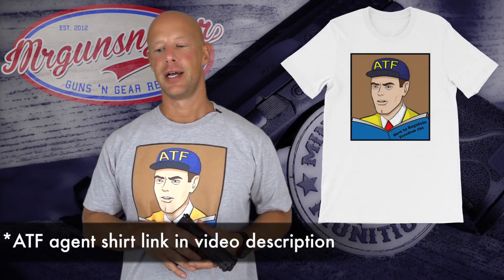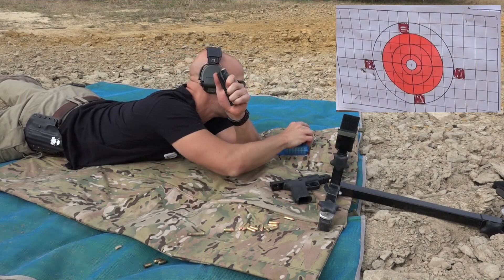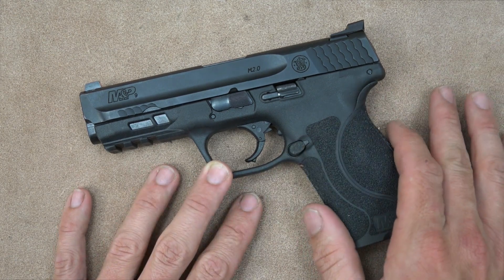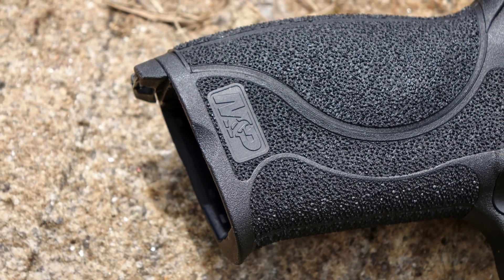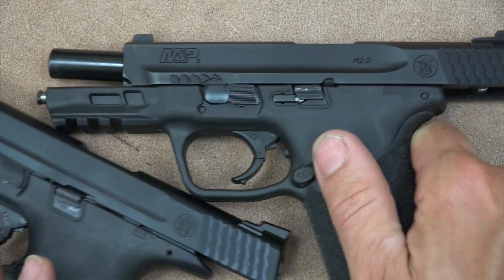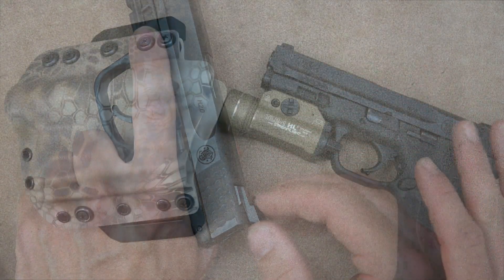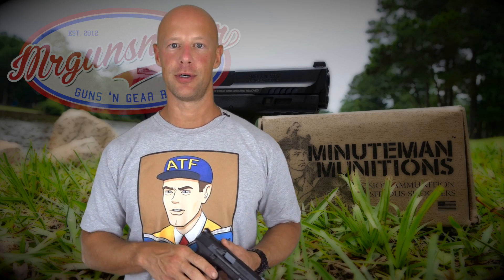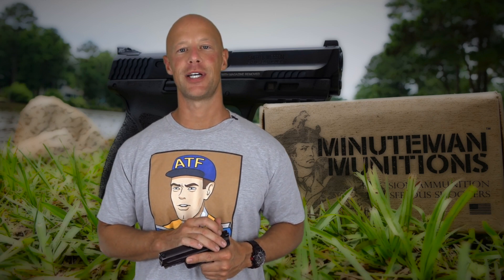Smith & Wesson M&P 2.0 9mm Handgun Review (HD)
I do some shooting with a Smith and Wesson M&P 2.0 pistol, test the accuracy of the pistol, and compare it to the first generation M&P pistol.   I also go over what I think of the gun overall.

Instagram.com/seniorgunsngear